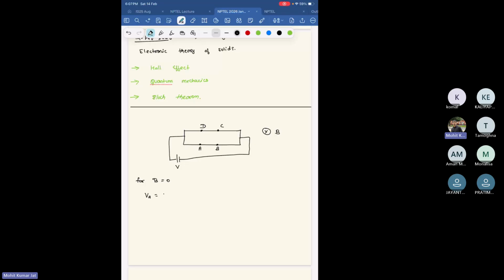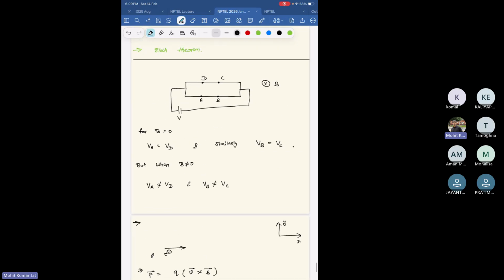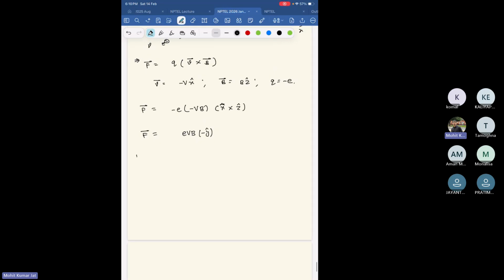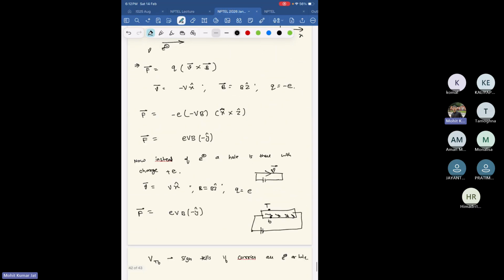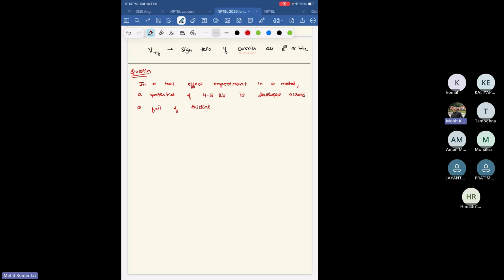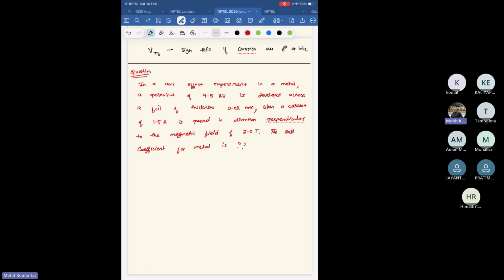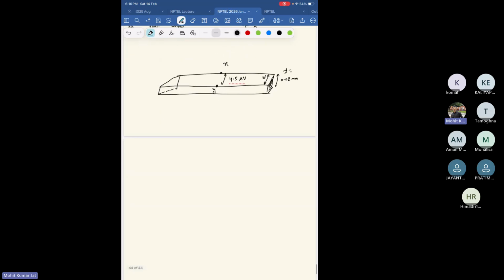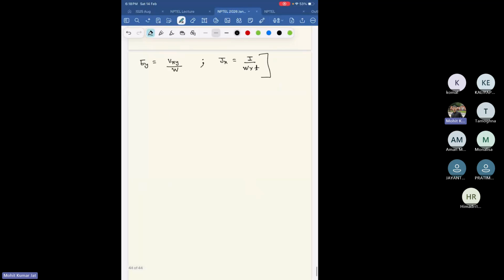Class 4 Electronic theory of solids NPTEL 2026